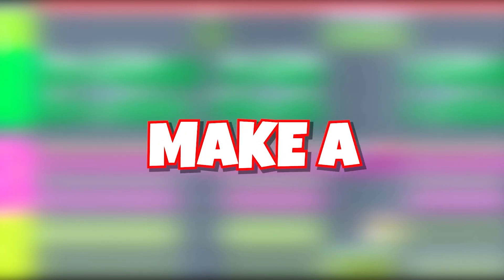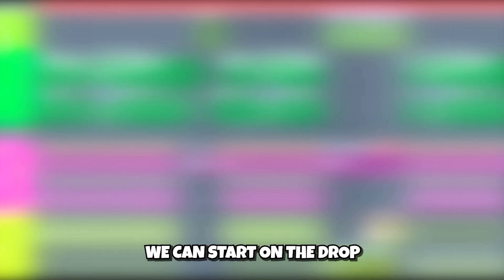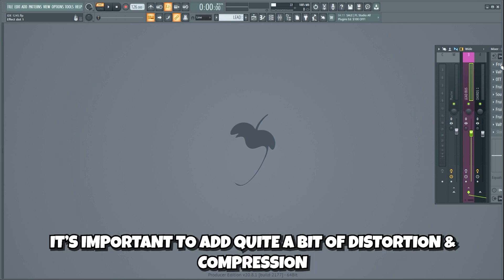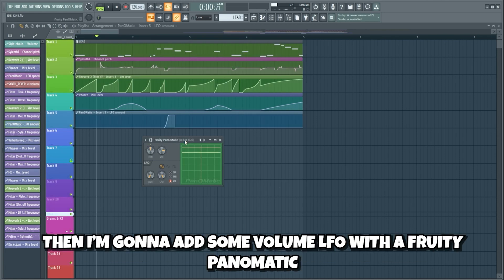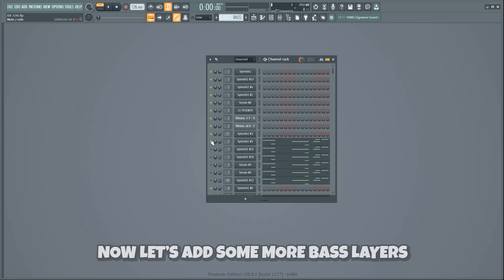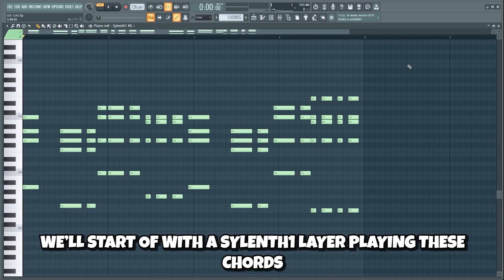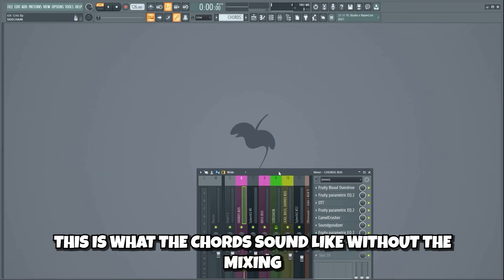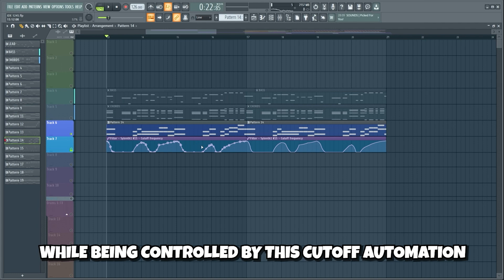How To Make A FUTURE BOUNCE Banger - FL Studio 20 Tutorial (FREE FLP)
In this FL Studio tutorial I will teach you how to make a future bounce drop like Mesto in Fl Studio 20. If you want to learn how to make music like Mesto, or how to make future bounce in fl studio, this is the future bounce tutorial for you. You can download a free future bounce flp, free future bounce presets & free future bounce samples. Fl studio future bounce, and fl studio mesto are highly requested fl studio tutorials, so I hope you like this video.